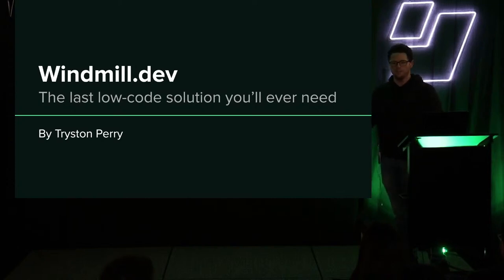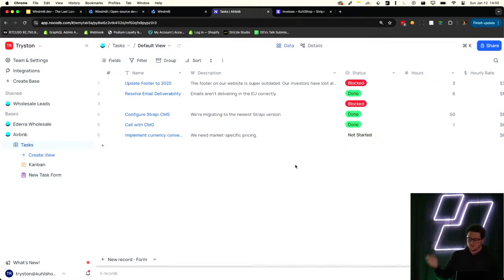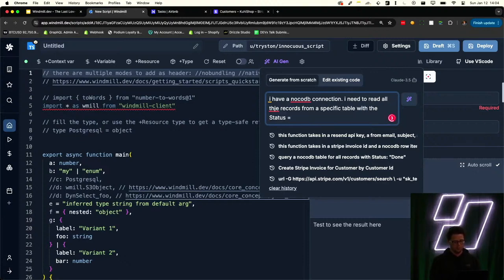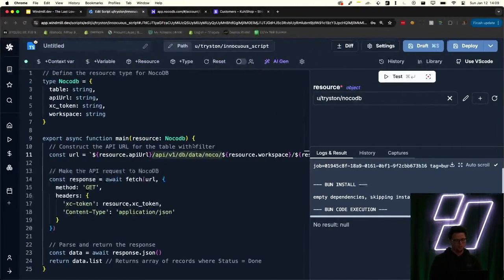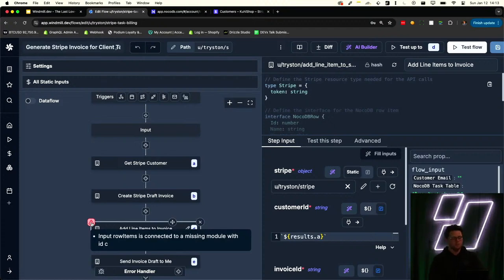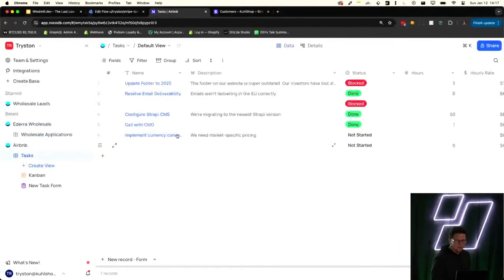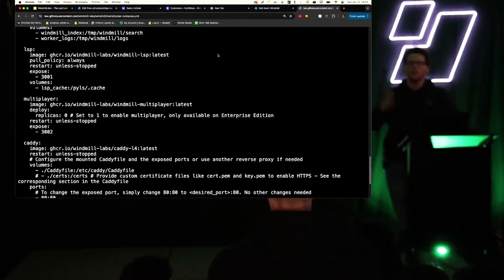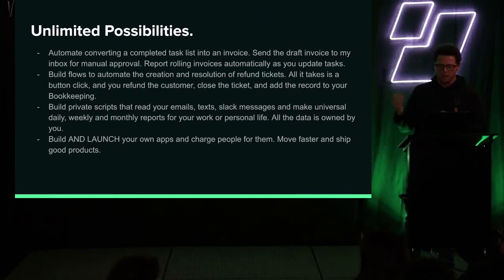Windmill.dev: The last low code solution you ll ever need by Tryston Perry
In this tech talk, Tryston Perry introduces Windmill, an open-source low-code automation platform similar to Zapier but more flexible and customizable for developers. Tryston demonstrates how he used Windmill to automate his freelance client invoicing process:

- He creates scripts to fetch data from a NocoDB database table and interact with the Stripe API
- The scripts are connected in a flow that runs on a schedule to generate a draft invoice from the database records and email it to Tryston for approval
- Windmill provides a UI for creating the scripts and flows without needing to set up infrastructure

Key benefits of Windmill highlighted:

- Open-source and self-hostable
- Allows developers to write custom scripts that can be used by non-technical team members in automated flows
- Provides a variety of trigger options for flows, including webhooks, schedules, and more
- Can generate user interfaces for interacting with flows
- Integrates AI code generation to assist in writing scripts

Tryston shares that setting up a self-hosted instance of Windmill using the provided Docker configuration took only about 10 minutes. He sees a lot of potential for the platform and offers his expertise for companies interested in exploring it further. The talk provides a practical example of Windmill's capabilities and flexibility as a low-code automation solution.